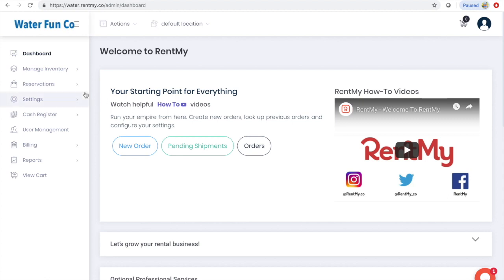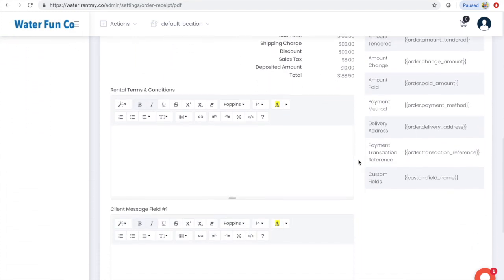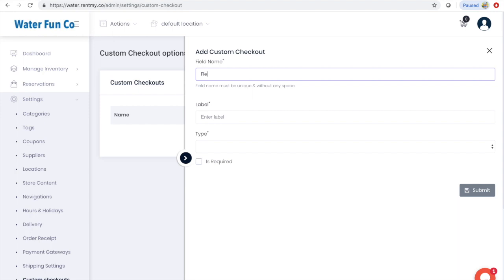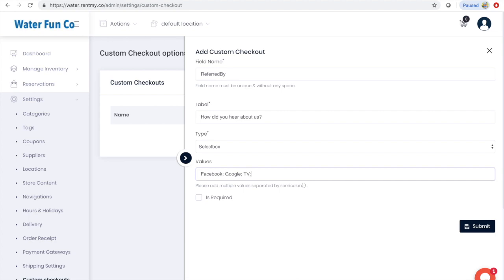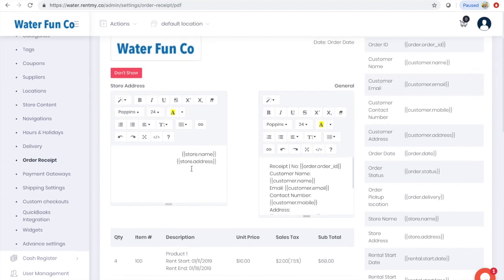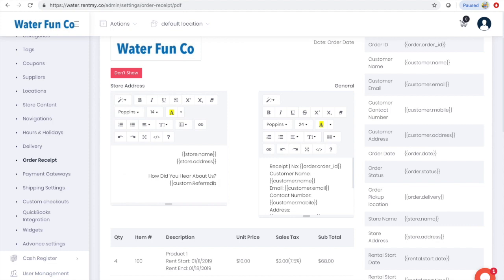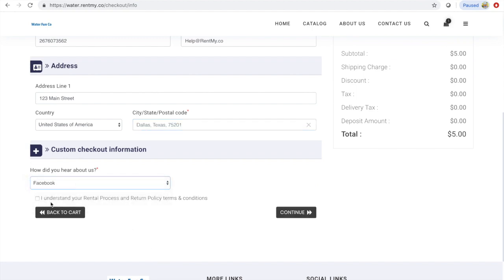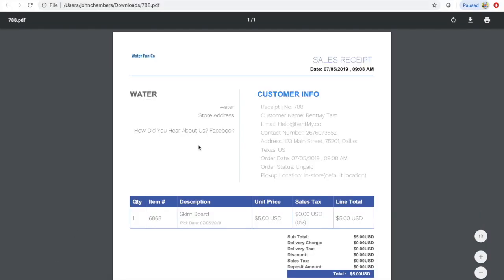RentMy - Custom Receipts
Customize the receipt you send to customers